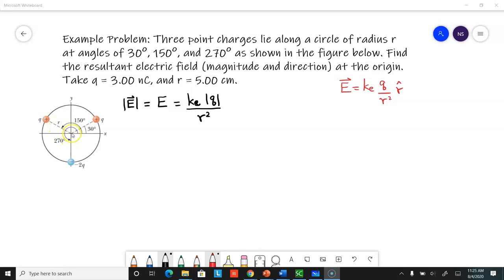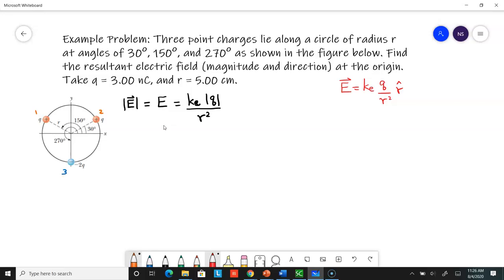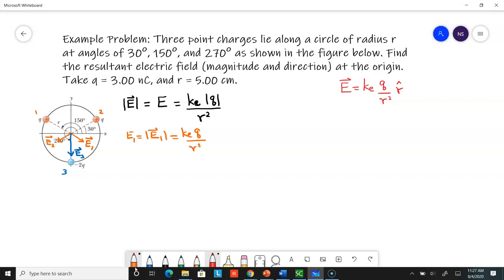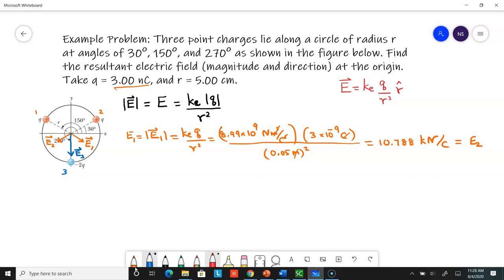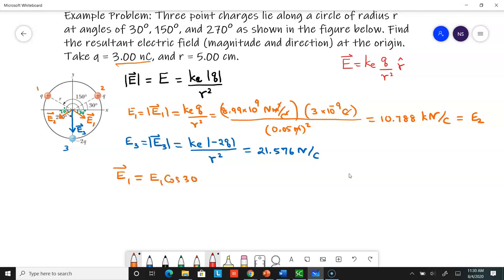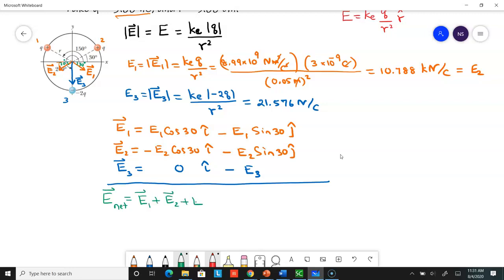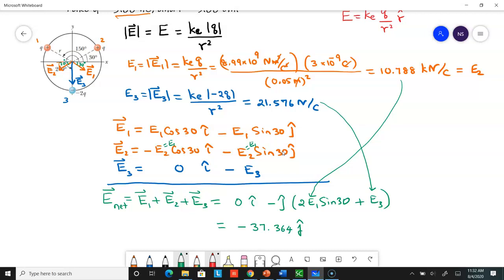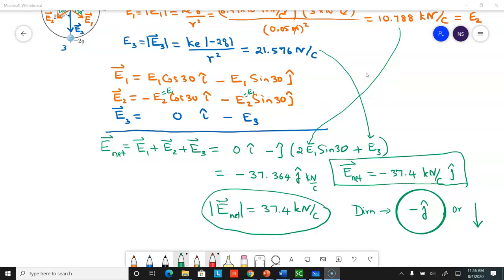Electric Field due to Three Charges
Electric field due to three charges along the circumference of a circle is calculated at the center.